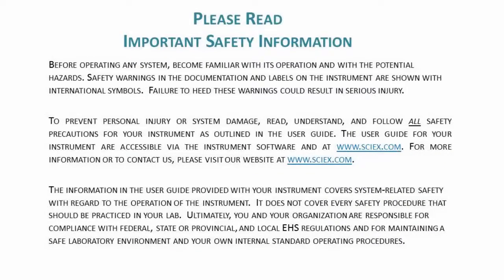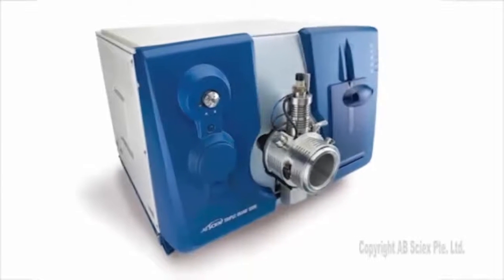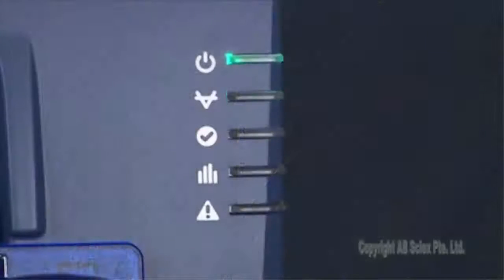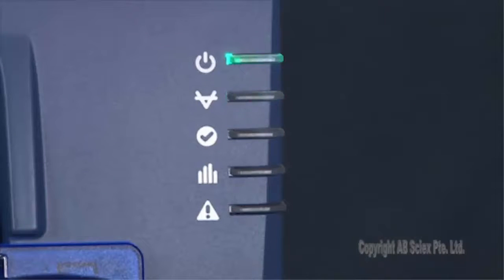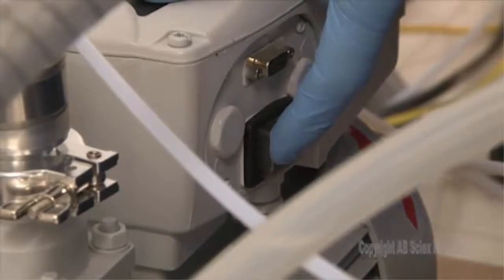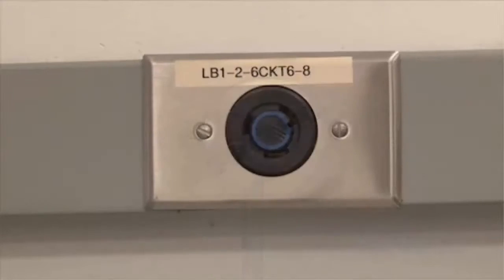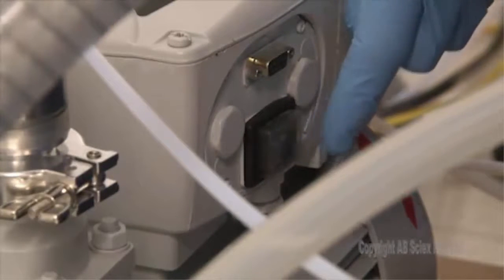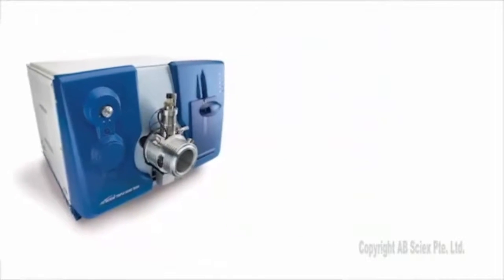Venting and Pumping Down the 5500 Series Mass Spectrometer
This video shows how to vent the 5500 series mass spec, and how to pump it down.  To learn more about instrument troubleshooting and maintenance, please log on to our learning center at training.sciex.com